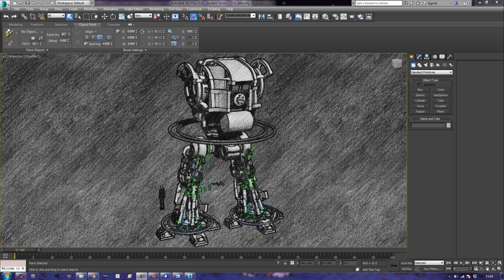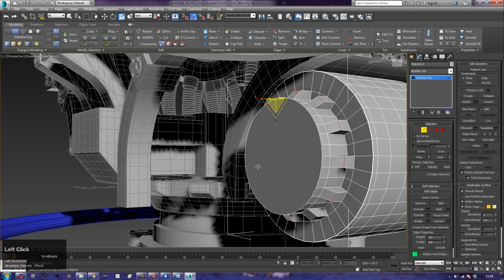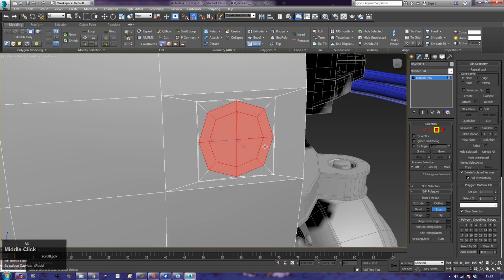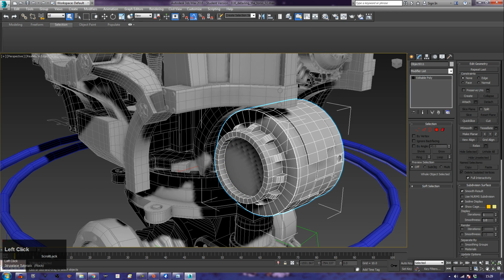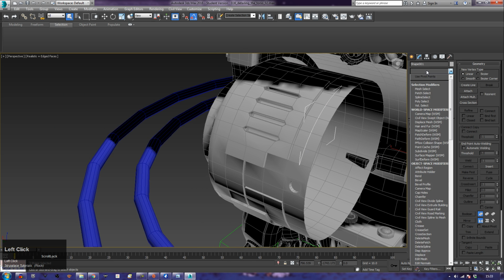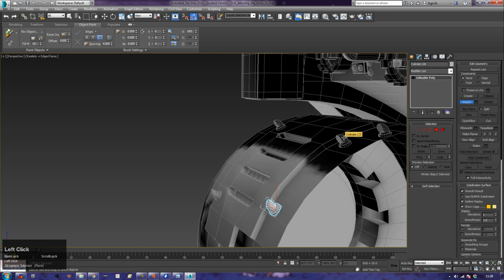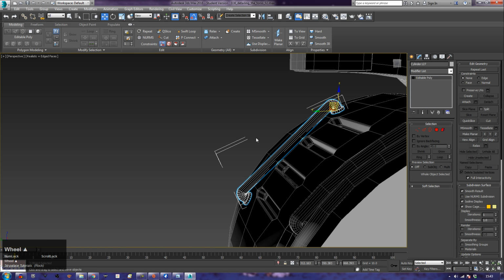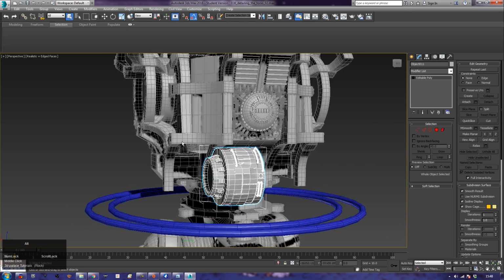WH40k Imperial Knight - 039 detailing the torso 03